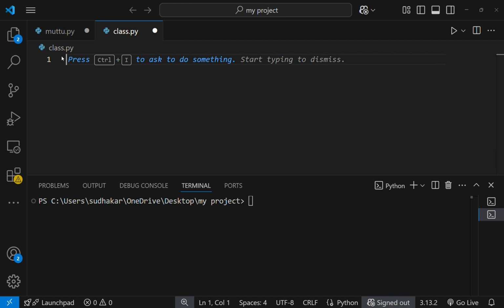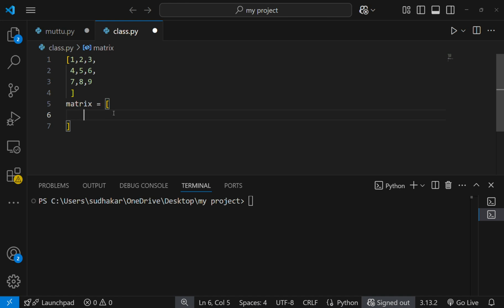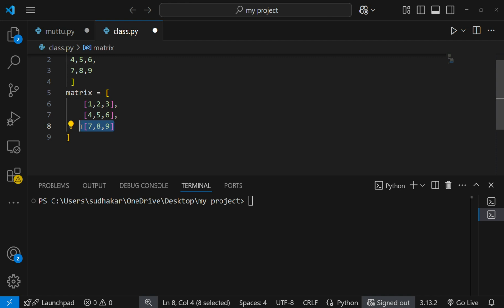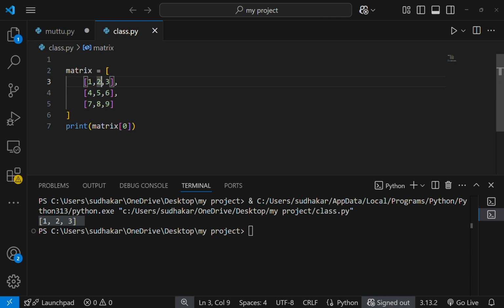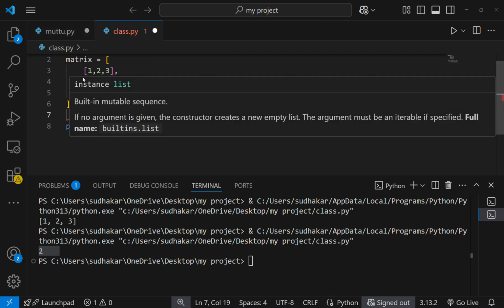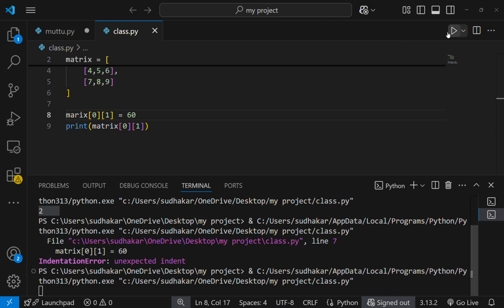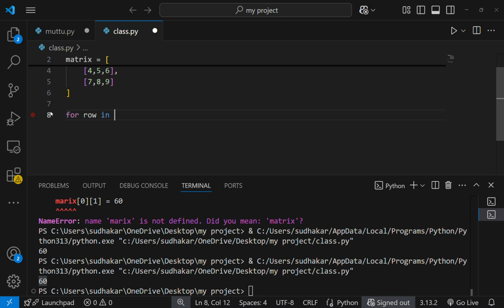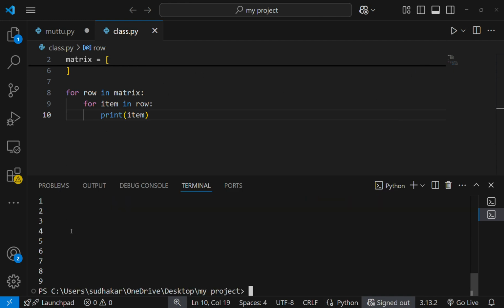🔹 Python 2D Lists Explained in 5 Minutes | Beginner-Friendly Guide📝 python,programming steps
Struggling with 2D lists in Python? This video makes it simple!
In just a few minutes, you'll learn how to create, access, update, and loop through 2-dimensional (nested) lists — a fundamental concept in Python programming.

📚 Topics Covered:

What is a 2D list in Python?

How to create 2D lists

Accessing elements with indexes

Modifying values

Looping through 2D lists using for loops

🚀 Whether you're preparing for a coding interview or just starting your Python journey, this quick tutorial is for you!